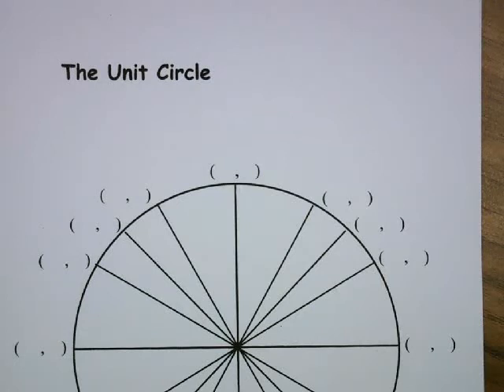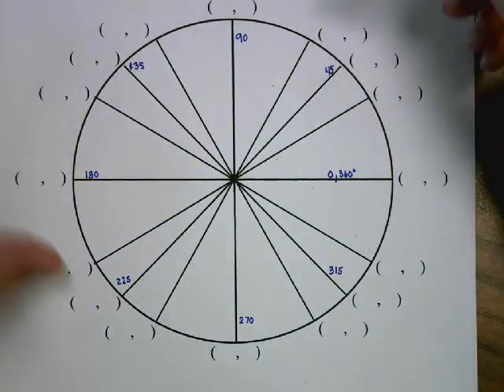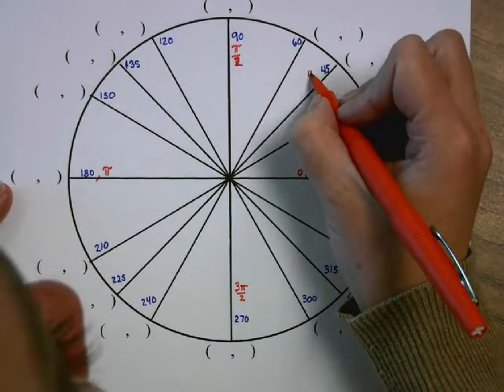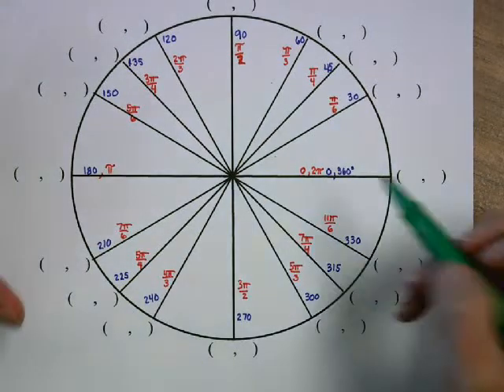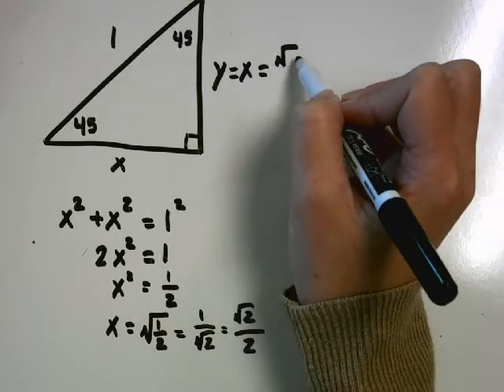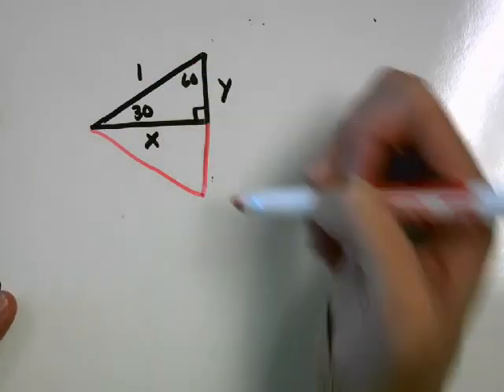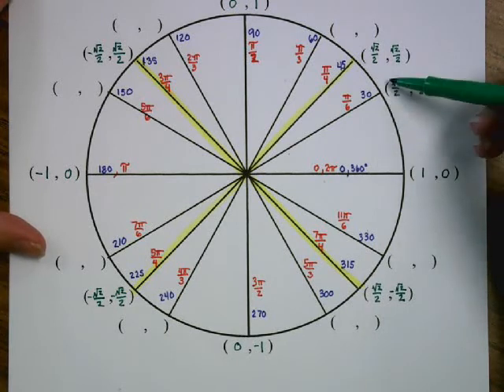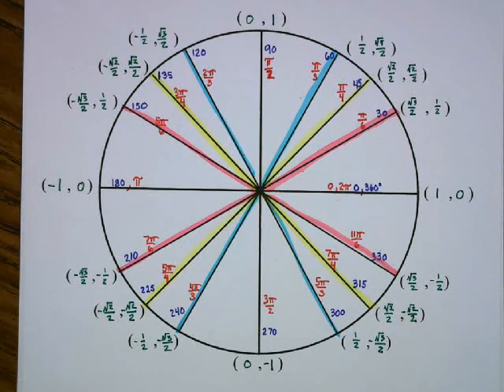The Unit Circle